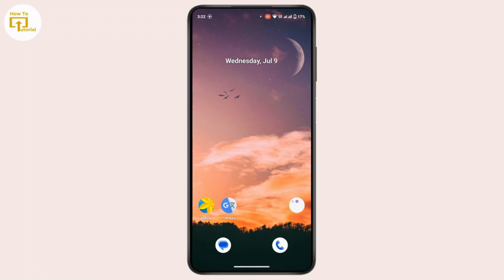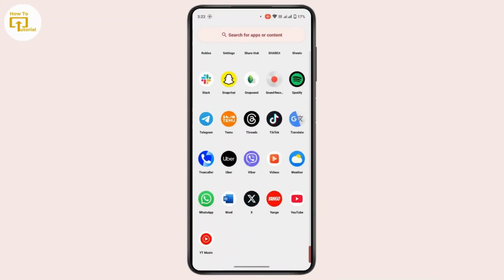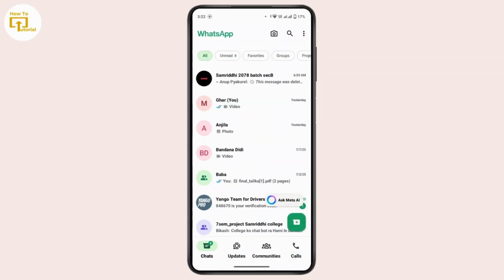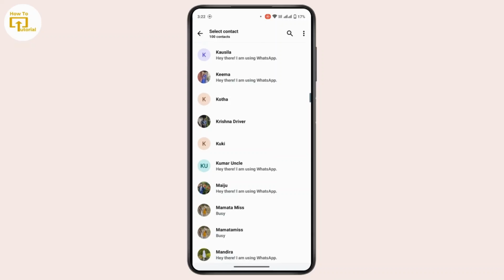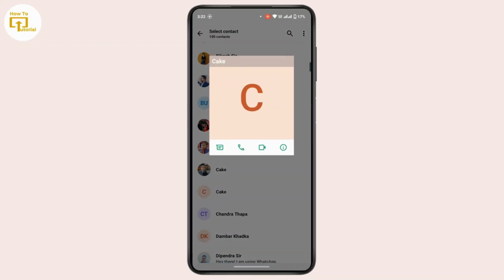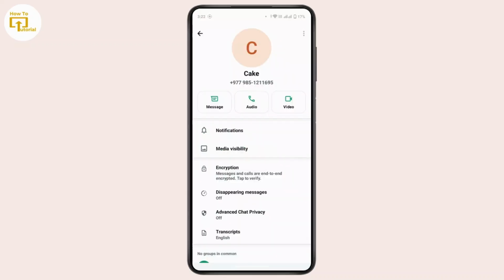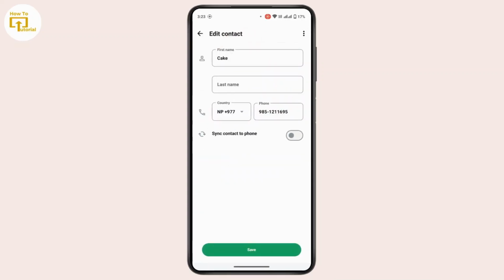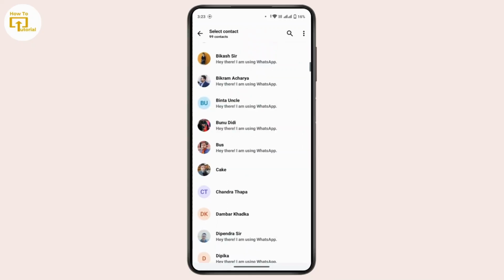How to Remove or Delete Contacts From WhatsApp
How to Remove or Delete Contacts From WhatsApp @LoginHelps
Learn how to delete or remove a contact from WhatsApp in a few simple steps. In this tutorial, Kate will guide you through the process on your Android device using the WhatsApp app. Whether you want to clean up your contacts or permanently remove someone, this guide makes it quick and easy.

⏱️ Chapter Timestamps
00:00:00 - Introduction
Learn how to delete or remove a contact from WhatsApp.

00:00:07 - Open WhatsApp
Launch WhatsApp on your Android device.

00:00:13 - Access Contacts List
Tap the new chat or plus icon to view all your WhatsApp contacts.

00:00:22 - Select the Contact
Scroll and find the contact you want to remove.

00:00:30 - View Contact Info
Tap on the contact, then the eye icon to open their profile.

00:00:36 - Edit Contact
Tap the three-dot icon and select "Edit".

00:00:44 - Delete the Contact
Tap the three-dot icon again in the Edit screen and choose "Delete Contact".

00:00:51 - Confirm Deletion
Tap "Delete" to confirm and remove the contact.

00:00:58 - Contact Deleted
The contact is now successfully deleted from WhatsApp.

00:01:04 - Conclusion